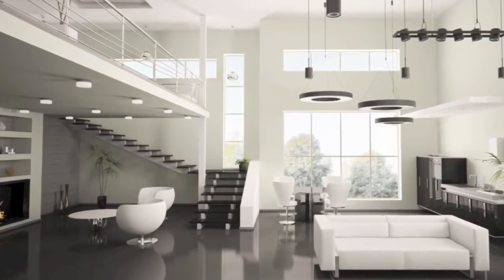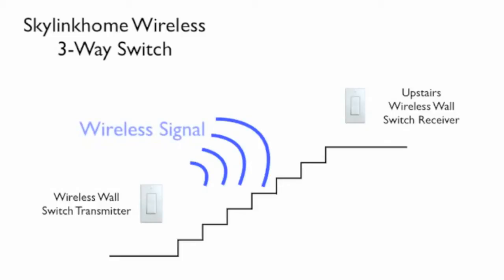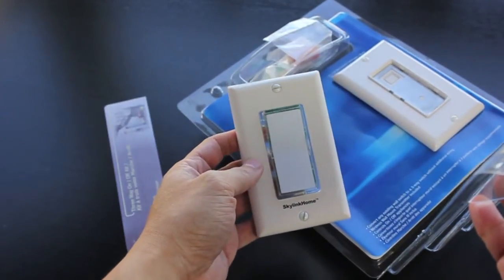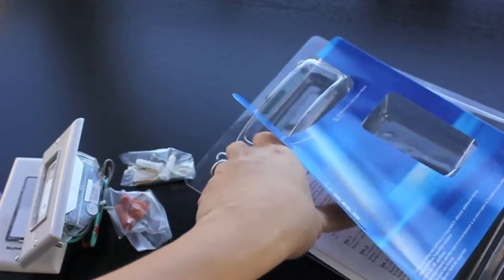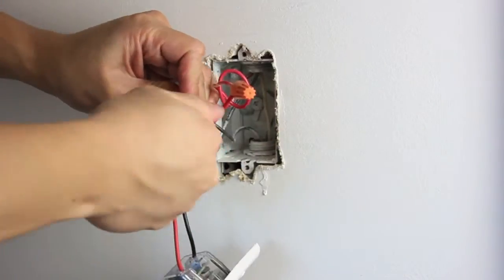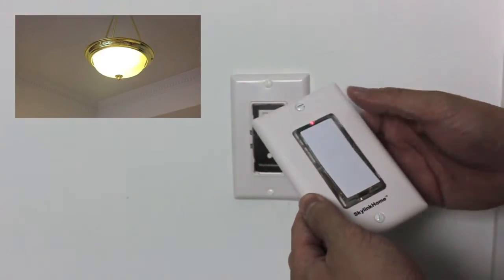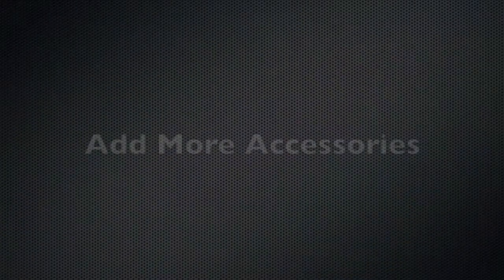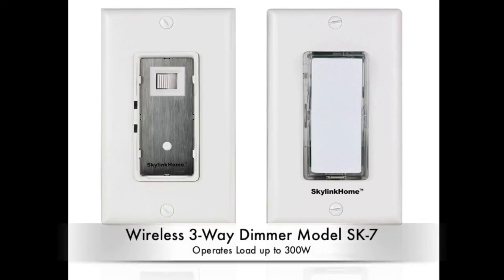Skylink Wireless 3-Way Switch - Unboxing & Installation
A great way to add in a Three-Way Switch without all the messy wiring! Simply replace your existing wall-switch with Skylink's Wall Switch Receiver which has On/Off and dimmable control. Next, pull the battery isolator tab from the Wireless Wall Switch and you are good to go! Place the transmitter wherever you'd like! This system will stop you from having to climb the stairs or cross the room to get to the light switch. Its stylish look will add a modern touch to your home. Life is hectic enough! Give yourself the gift of simplicity with the Skylink 3-Way Switch.